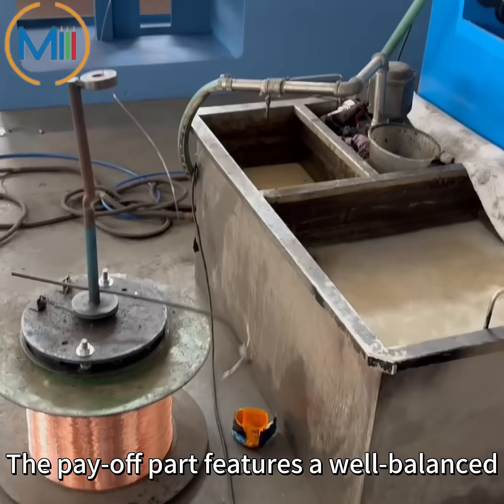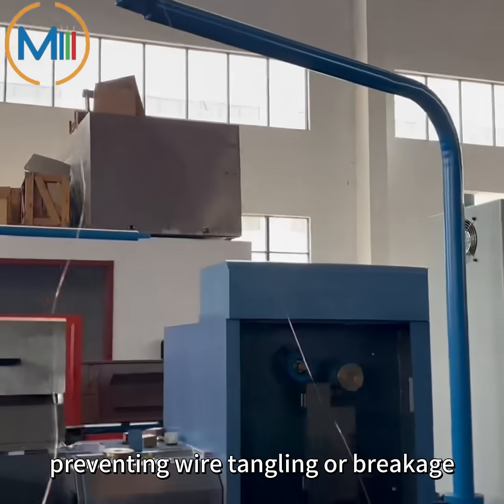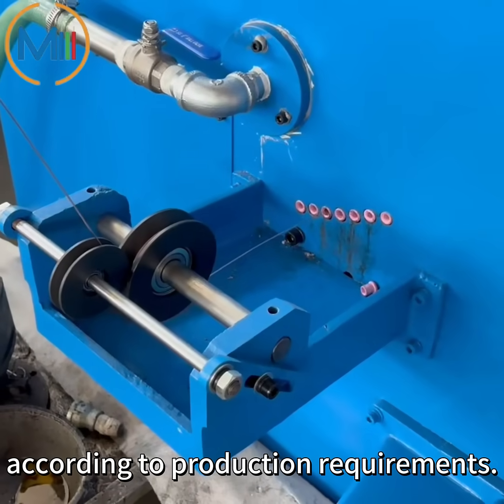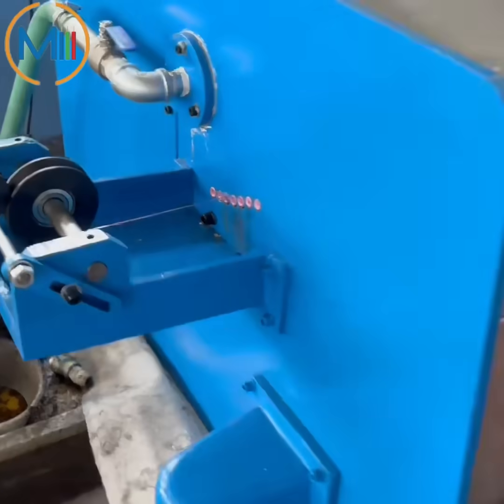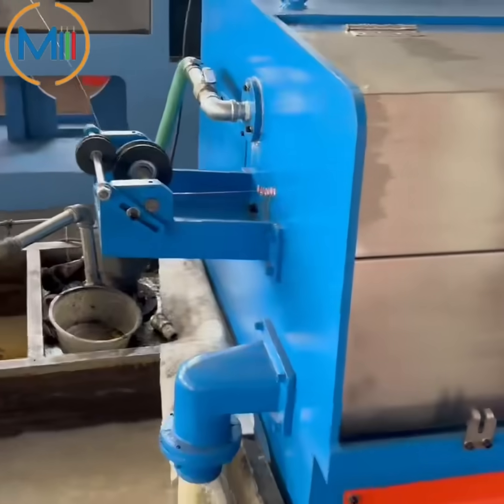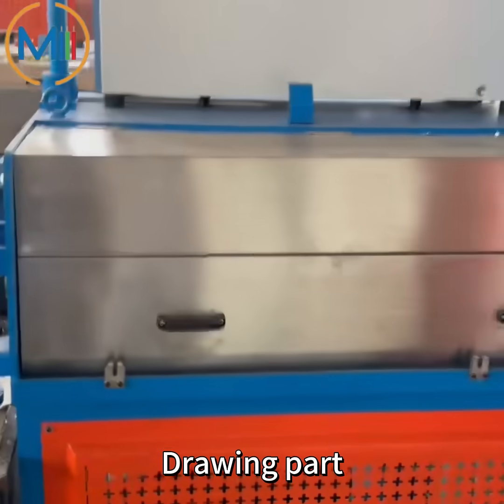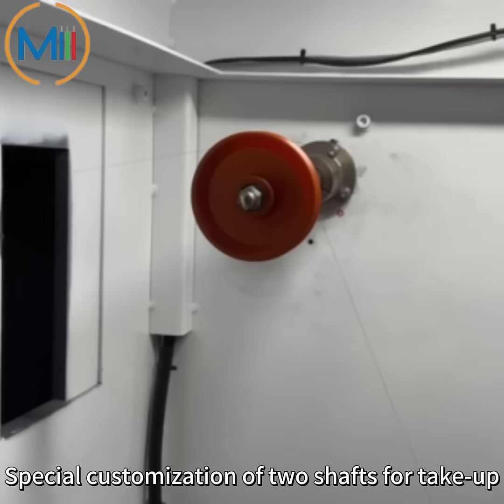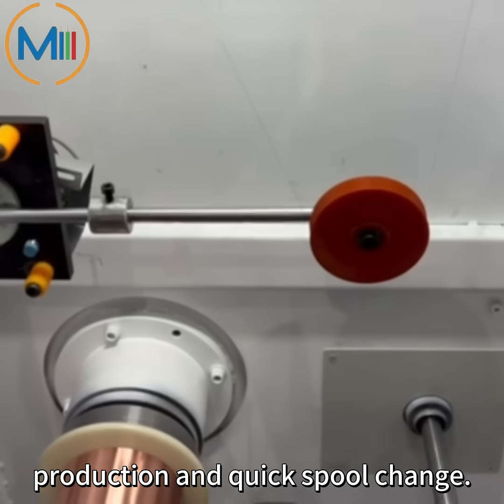Copper Fine Wire Drawing Machine with Continous Annealing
These 6 sets of Fine Wire Drawing Machine is mainly used for drawing copper wire inlet wire.0.6-1.2mm, Qutlet wire.0.1-0.35mm.The max speed can reach 2500m/min.